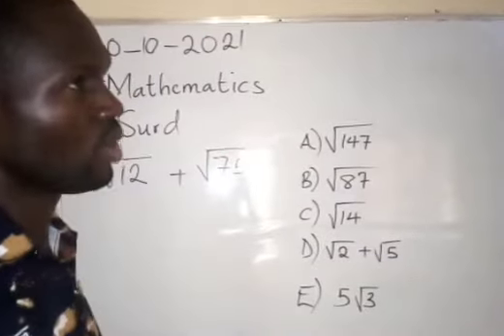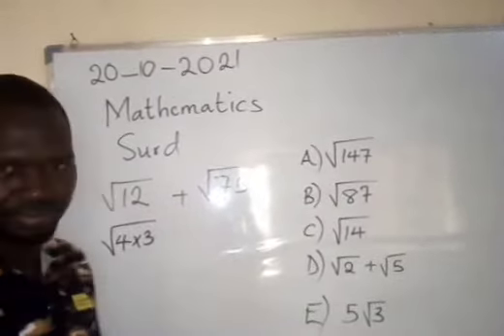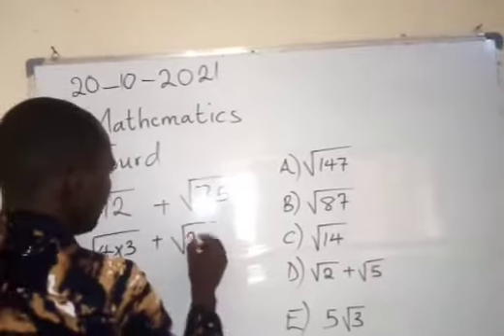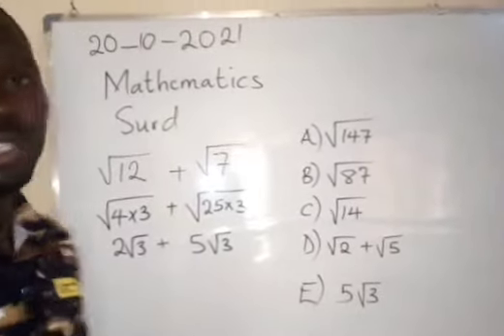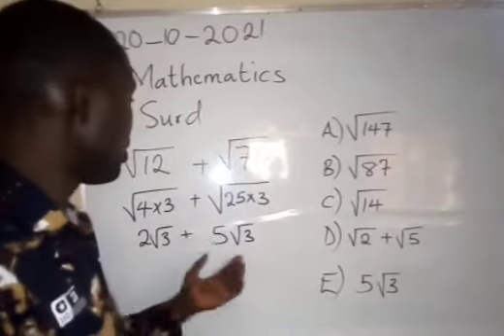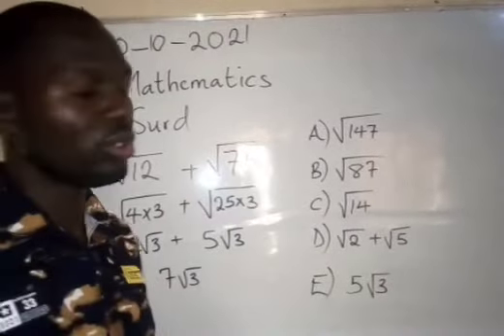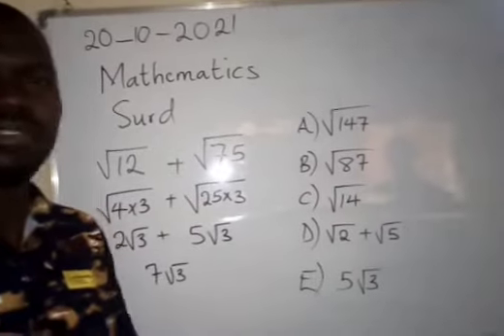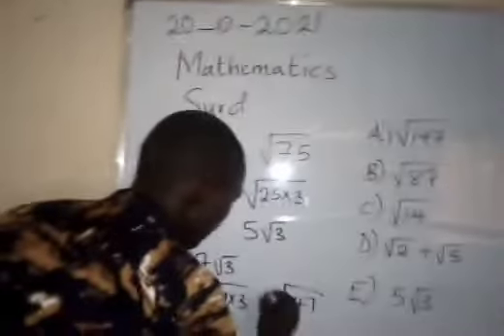Mathematics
Simplifying surd